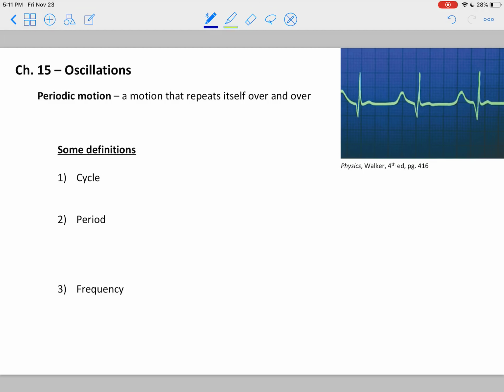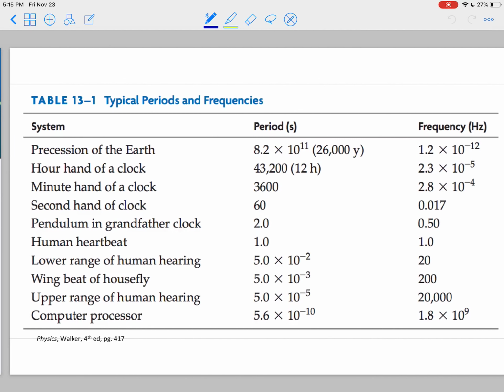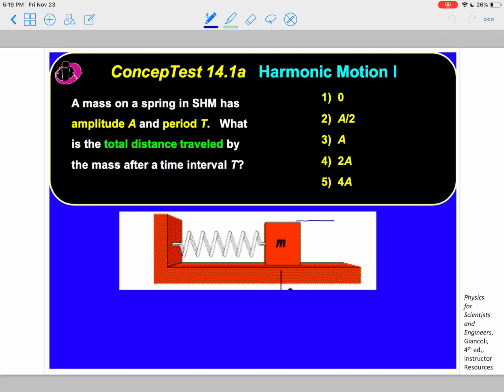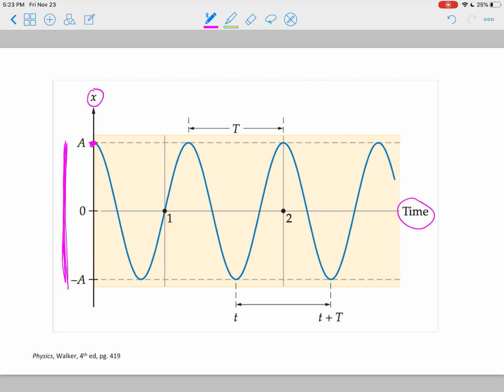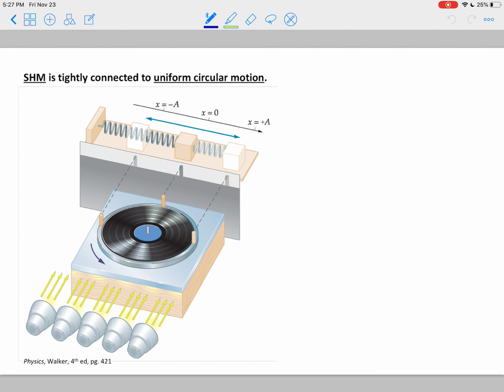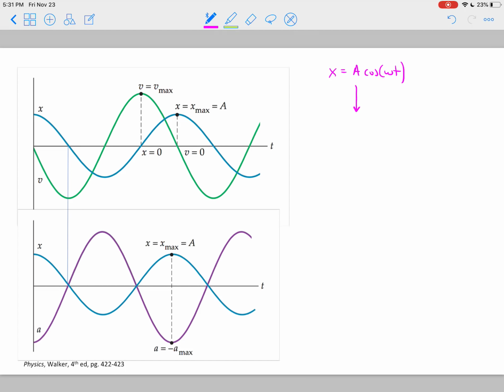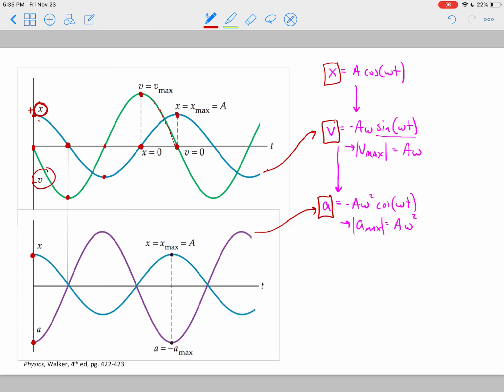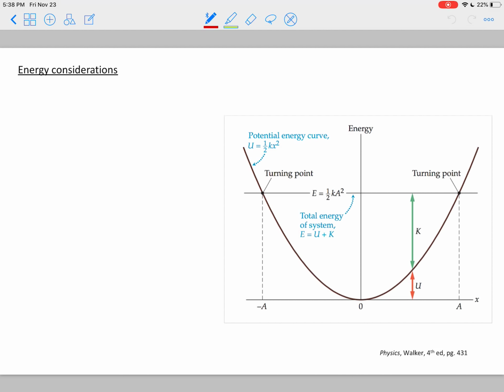Ch. 15 - Oscillations - part 1